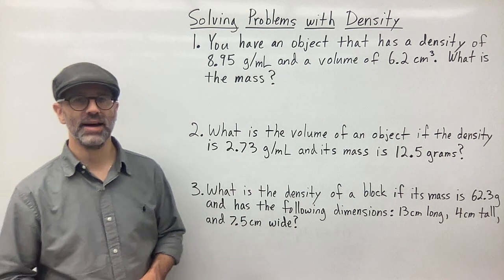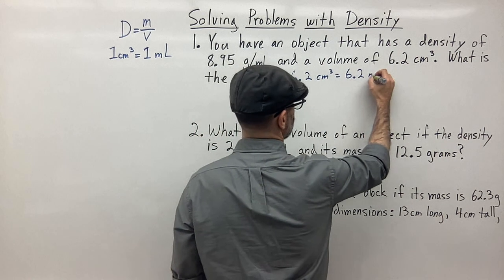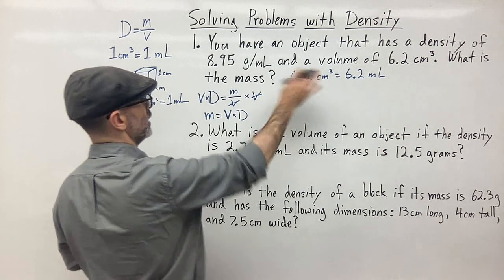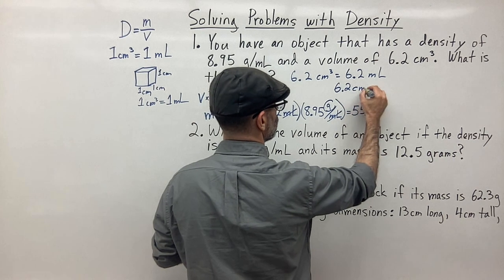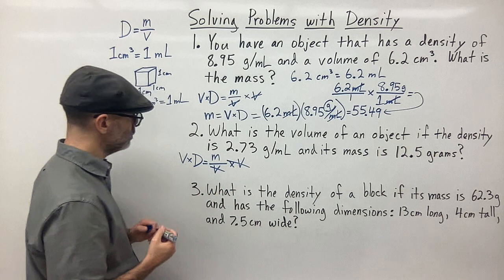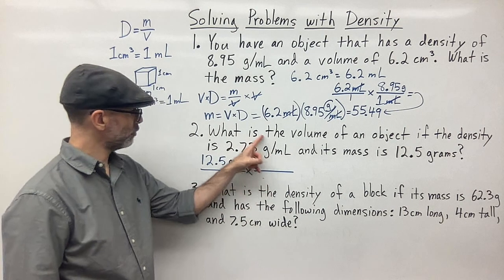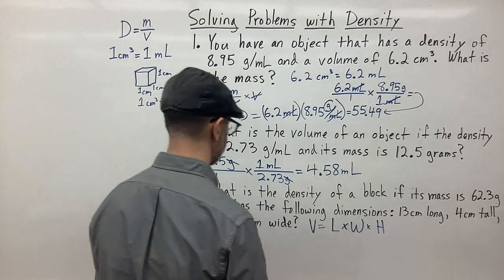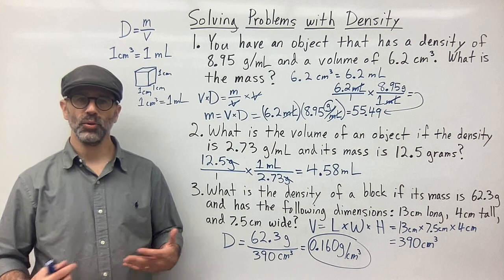Solving Problems with Density (Updated)